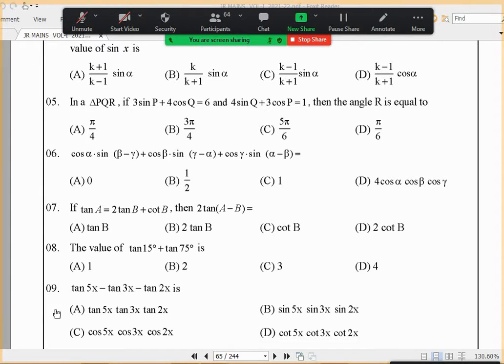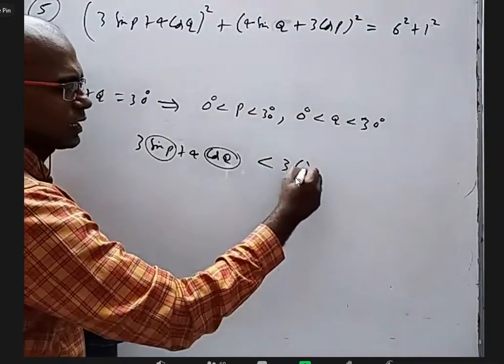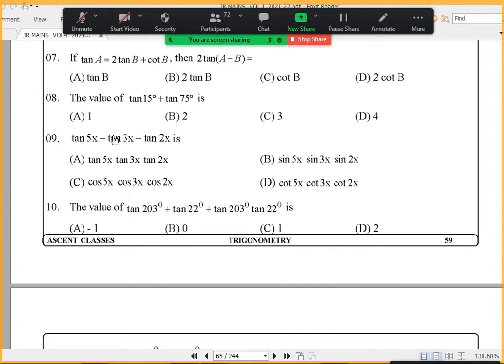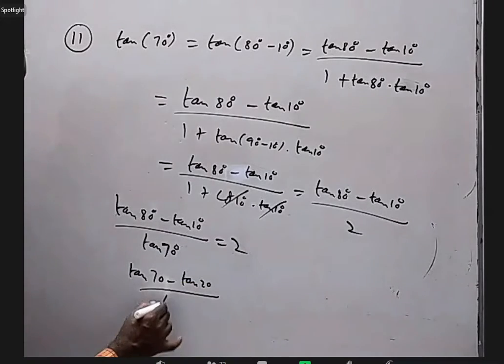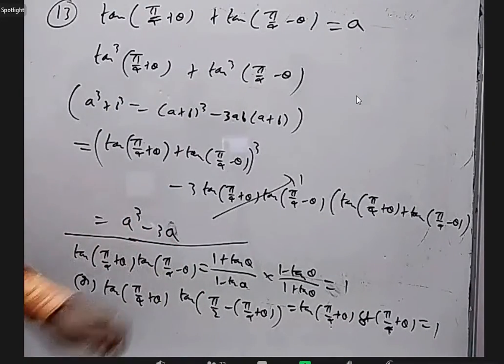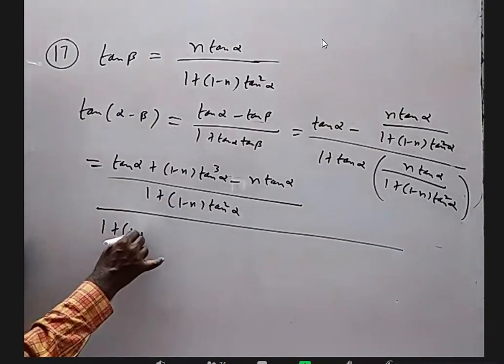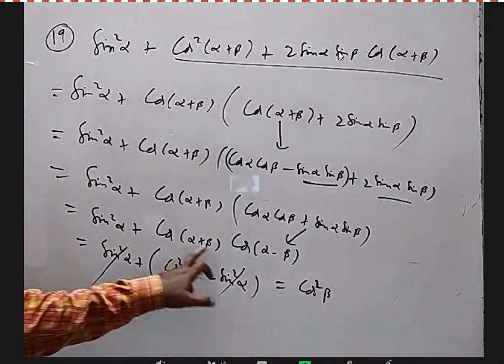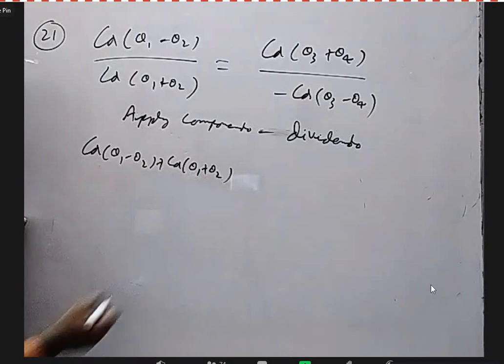compound angles 3 ( 30 7 2021) mains odd no questions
mains odd no questions